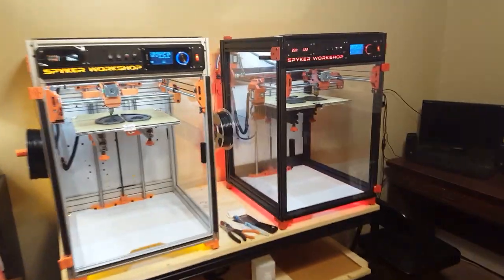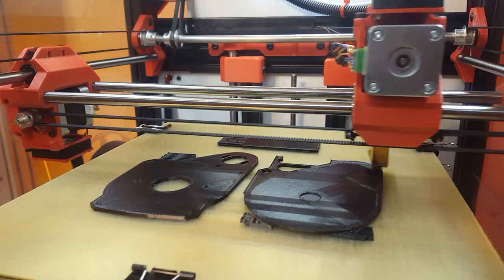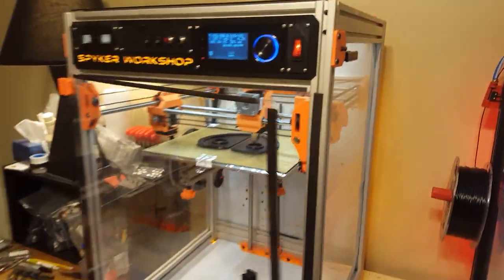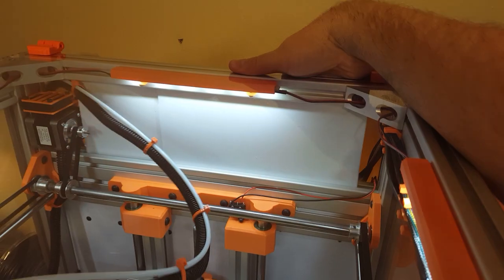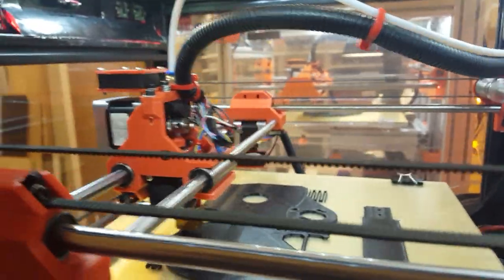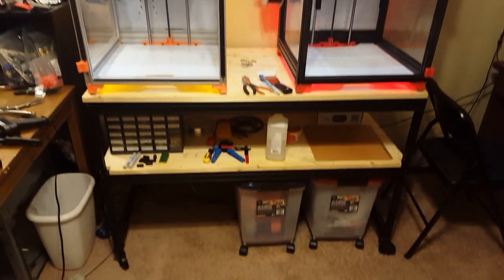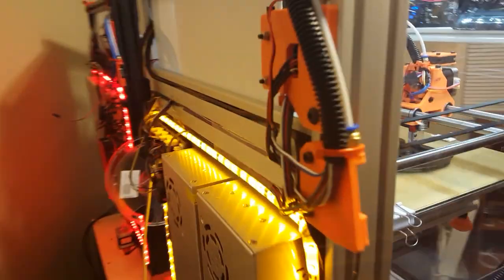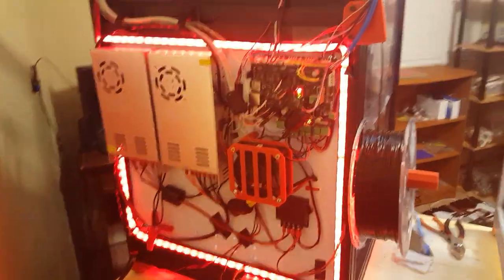Spyker Workshop 3D Printer 12x12x12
Custom designed 3D Printer from Spyker Workshop. 80mm/s printing, 250mm/s rapid speeds. Fully enclosed for high temperature printing, best for ABS.